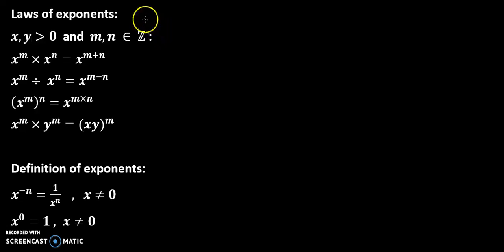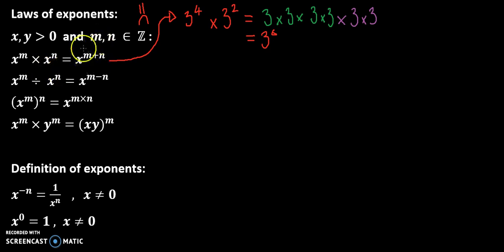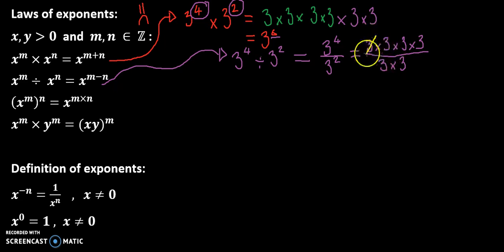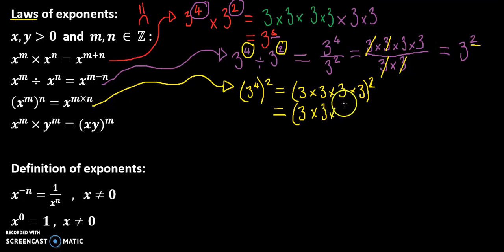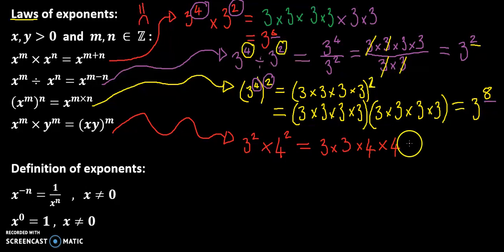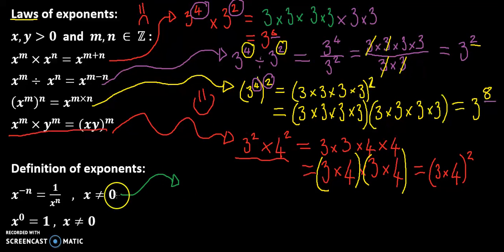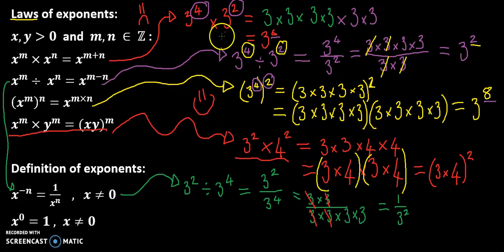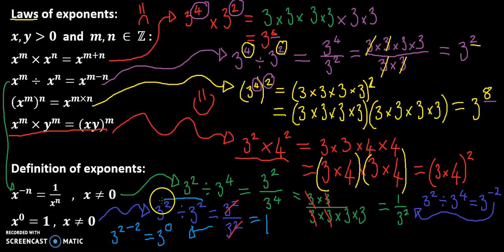Laws of Exponents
Revising the laws of exponents covered all the way to the end of Grade 9.